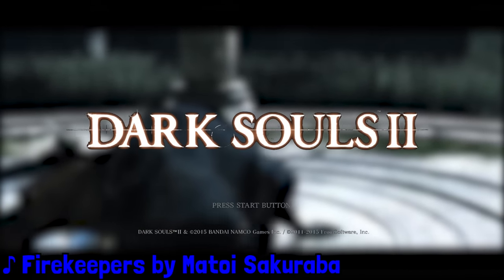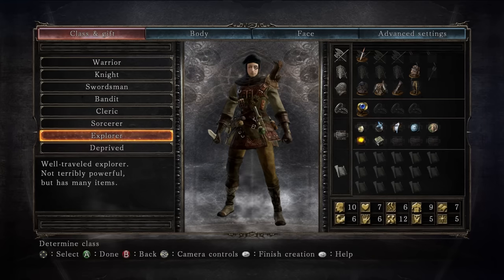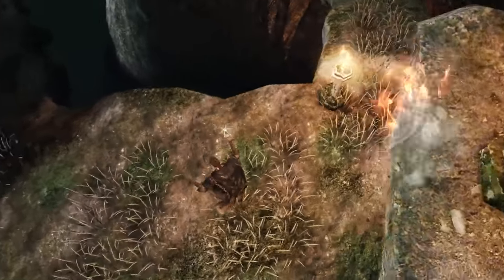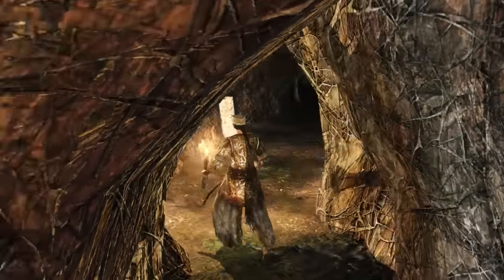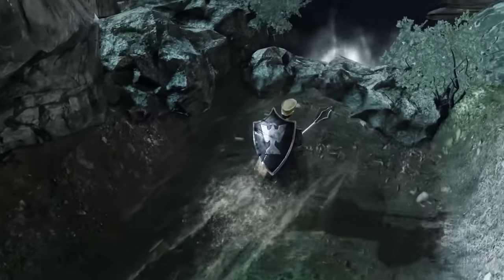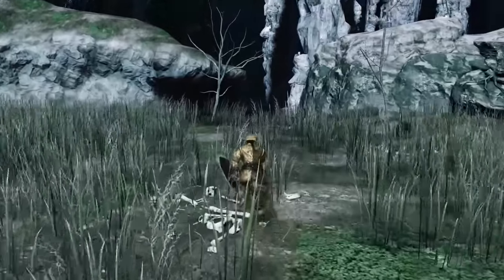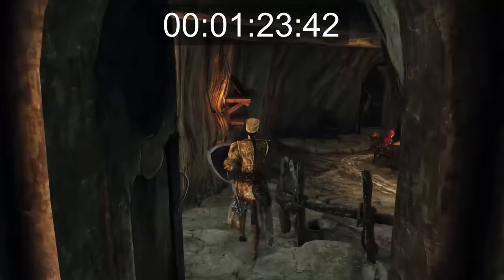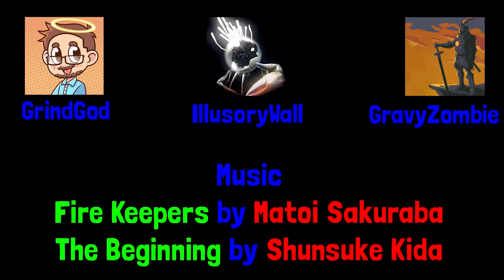Grinding to the Max Level in the Tutorial of Dark Souls II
Alternative Title: The Definition of Insanity

Inspired by GrindGod: @grindgod847

Apologies about the delay on this one. I could have had it done about a week ago, but I had to move house which slowed things down quite a bit. But, it's here! This one turned out to be more involved than I was anticipating. Initially I thought it would just be a matter of grinding straight from the beginning to the end, but there were a few curveballs thrown my way. As a result of those curveballs, it was also a good bit longer than the first video. In any case, I hope you enjoy! What's next...?

00:00 - Introduction and Character Creation
02:48 - Initial Item Gathering
03:13 - DS2 Stink
05:11 - Return to Things Betwixt
08:35 - The Grind
10:33 - The Math